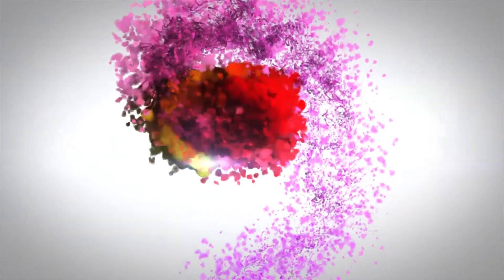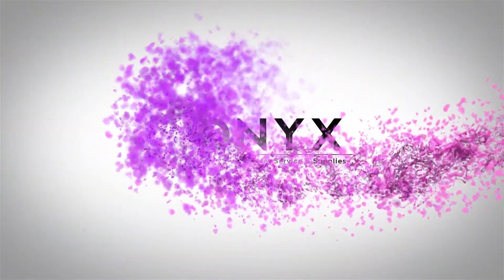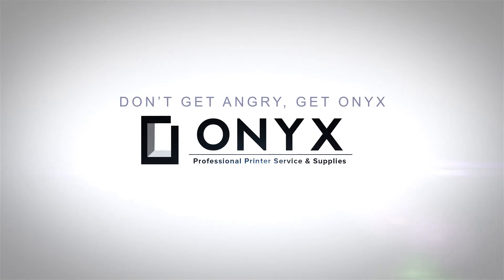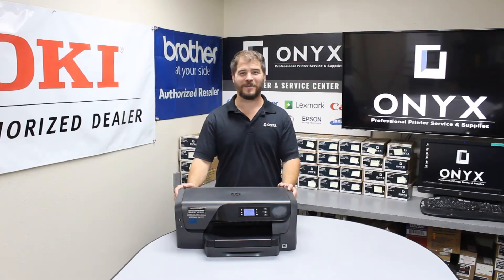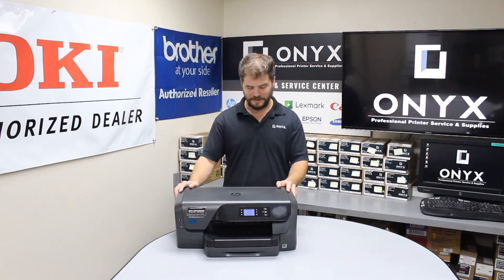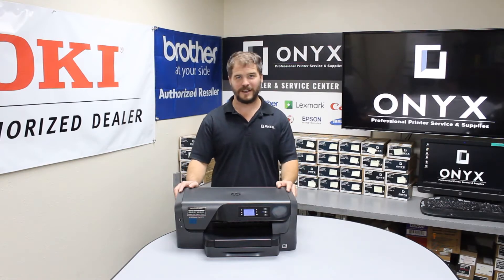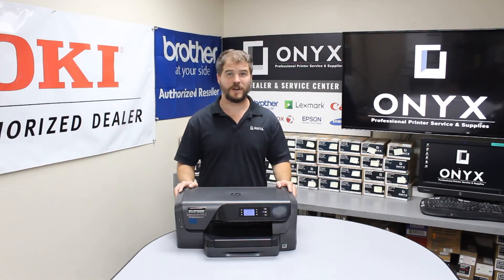HP OfficeJet Pro 8210 | Onyx Imaging | OKC Printer Repair | Common Causes of Paper Jams